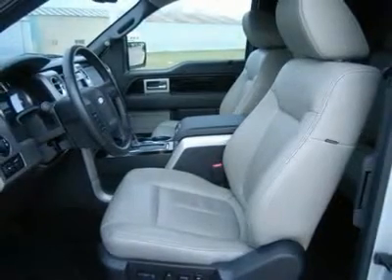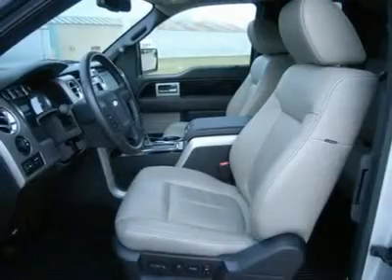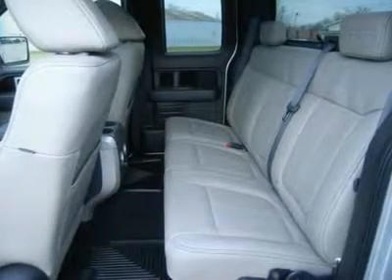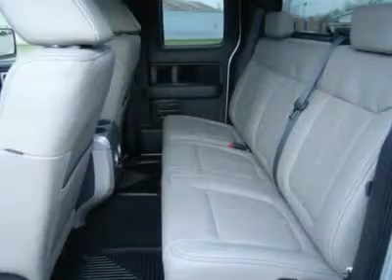2009 FORD F-150 Fond Du Lac, WI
2009 FORD F-150 Fond Du Lac, WI

536 S. Seymour St.

ONE OWNER! 5.4 LITER V8 ENGINE, E85 FLEX FUEL VEHICLE E-85 ETHANOL FFV, NAVIGATION SYSTEM WITH NAV DISC INCLUDED, SUPERCAB EXTENDED CAB FOUR DOOR, SHORT BOX FLARESIDE 6 FOOT BOX STEPSIDE, FX4 OFFROAD SUSPENSION AND TRIM PACKAGE, AUTOMATIC TRANSMISSION CENTER CONSOLE SHIFTER, TURN DIAL 4X4 FOUR WHEEL DRIVE, POWER SUNROOF, DUAL POWER HEATED TAN LEATHER BUCKET SEATS, MEMORY DRIVERS SEAT, STABILITY CONTROL, SIRIUS SATELLITE RADIO CAPABILITIES, TOWING PACKAGE(RECEIVER HITCH, TRANSMISSION COOLER, & WIRING), 3.73 GEARS WITH LIMITED SLIP DIFFERENTIAL, POWER MIRRORS WITH BUILT IN DIRECTIONAL SIGNALS, WHITE-LETTER GOODYEAR WRANGLER P275/65 R18 TIRES, POWER PEDALS, KEYLESS ENTRY WITH DRIVERSIDE DOORCODE ENTRY, CD PLAYER, SONY SOUND SYSTEM, MICROSOFT SYNC SYSTEM WITH JUKEBOX, AUXILARY SOUND JACK, REVERSE SENSORS, MULTI-FUNCTION STEERING WHEEL, DRIVER INFORMATION CENTER, LOCKING TAILGATE, LIFT ASSIST TAILGATE, FORD QUIET STEEL TECHNOLOGY, REVERSE SENSORS, L.A.T.C.H. CHILD SAFETY SYSTEM, DUAL CLIMATE CONTROL, REAR DEFROST, COMPASS/TEMPERATURE/MILEAGE DISPLAY, TINTED WINDOWS, FOG LIGHTS, PAINTED ALLOY RIMS, SIDE BED TIE DOWNS, AIR, CRUISE, TILT, POWER LOCKS, POWER WINDOWS, FACTORY BUMPER TO BUMPER WARRANTY UNTIL 36,000 MILES! FACTORY POWERTRAIN WARRANTY UNTIL 60,000 MILES! THIS TRUCK IS ELIGIBLE FOR A 100,000 MILE EXTENDED PARTS AND SERVICE AGREEMENT! 1 OWNER! VERY VERY CLEAN INSIDE AND OUT! THIS IS THE SHARPEST SUPERCAB SHORTBOX FLARE SIDE YOU WILL FIND ANYWHERE! LIKE NEW ALL THE WAY AROUND! THIS IS THE ONE! DON'T HESITATE! MAKE YOUR MOVE BEFORE THIS AWESOME TRUCK IS GONE! 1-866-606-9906. VIEW OUR COMPLETE INVENTORY OF OVER 350 TRUCKS AND SUV'S . ***If you are looking for financing Lenz Truck Center can help!  We have on the spot financing! Bad Credit or Good we will work with your 17 banks to get you approved and for a great rate! If you live far away or close to us we make it our promise to make sure you are a happy customer before, during, and after the sale! Lenz Truck Center has been in business and family owned for 20 years! With a new generation taking over we plan on making this the place you and your children buy their next vehicle! Lenz Truck Center is the country's fastest growing dealership!  Lenz Truck Center has grown from about a 40 vehicle inventory in 1999 to almost 400 today!  Our selection is unmatched in the industry with 100 Ford Superdutys to choose from! Over 100 Chevrolet Heavyduty Trucks including 75 Duramax Diesels! 85 Dodge diesels! Over 100 half ton and hard to find Suvs. All here in Fond du Lac, Wi!  All of our vehicles are Lenz Certified and ready to be delivered!  All prices are plus any applicable state taxes and service fees.  We will do our best to keep all information current and accurate, however the dealership should be contacted for final pricing and availability.